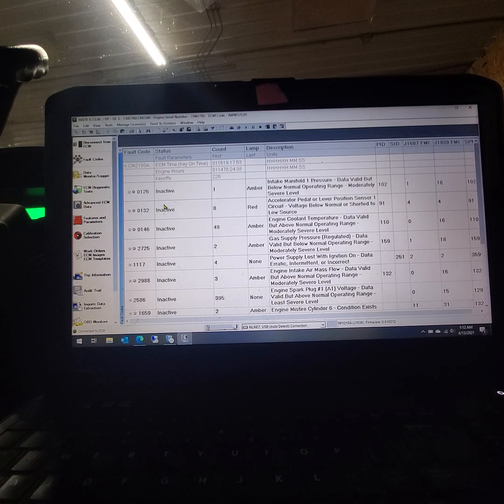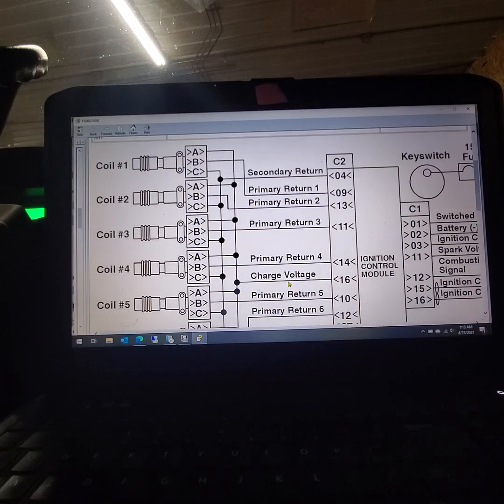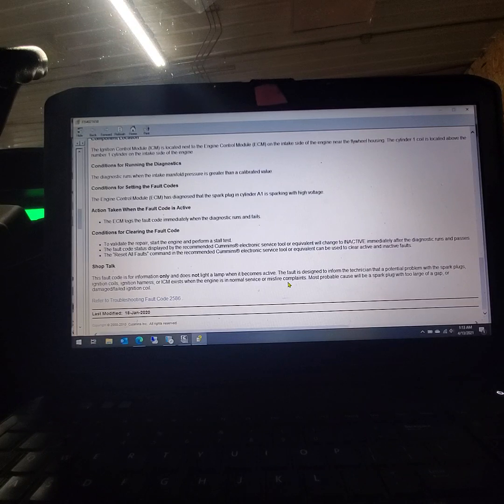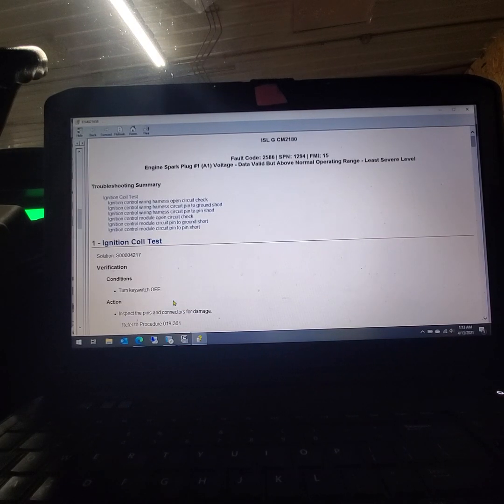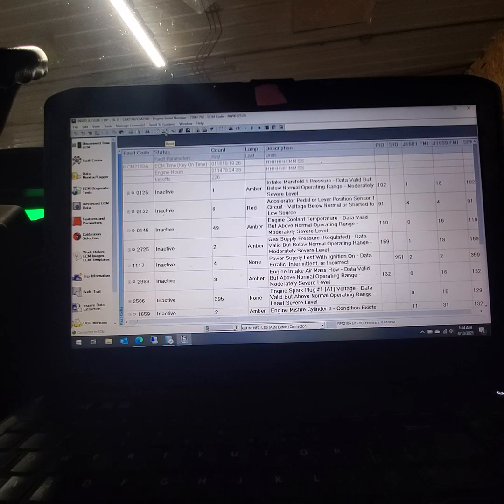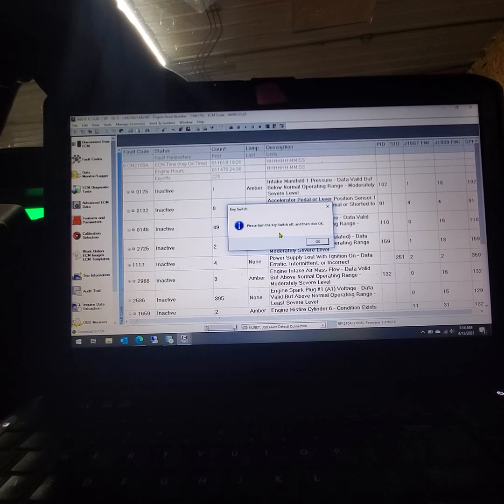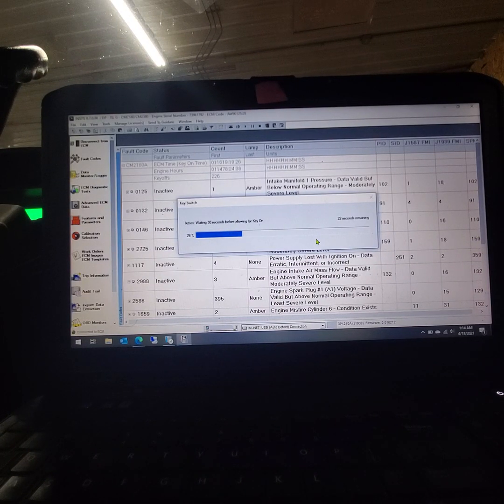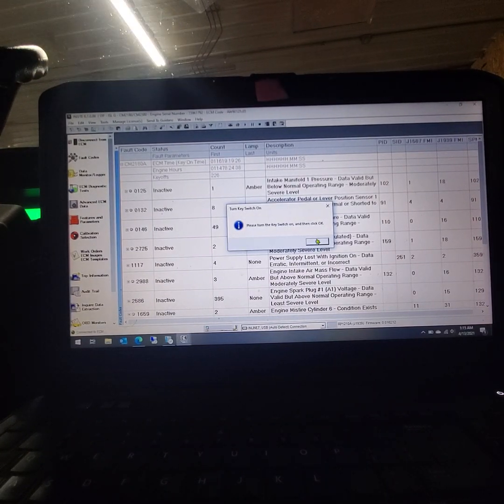Cummins Insite check engine light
How to look into check engine light using insite and how to bring up a troubleshooting guide for your codes